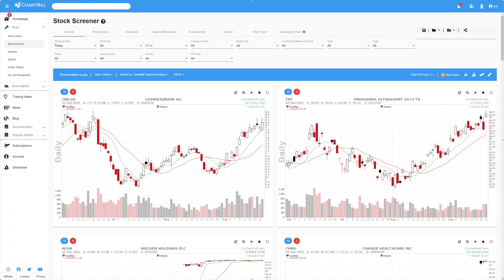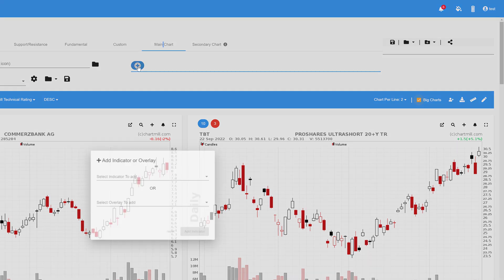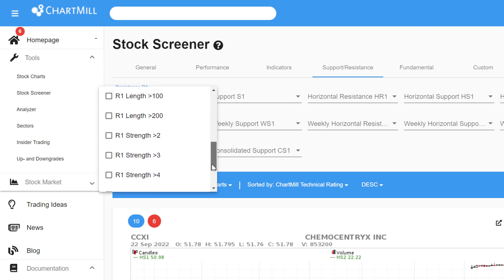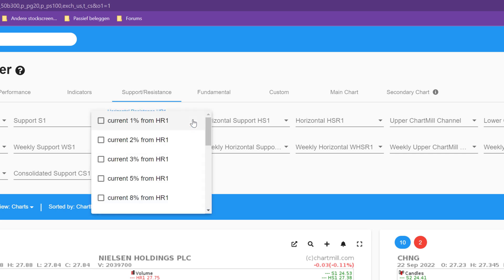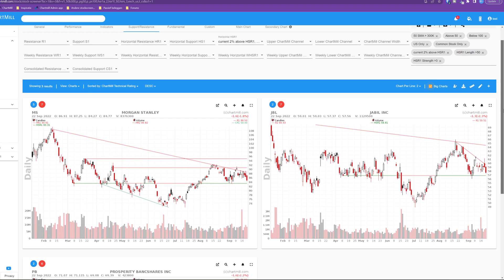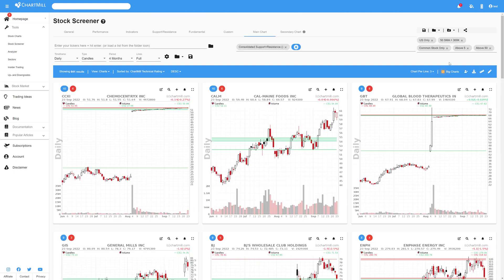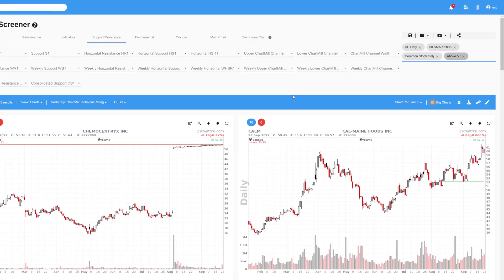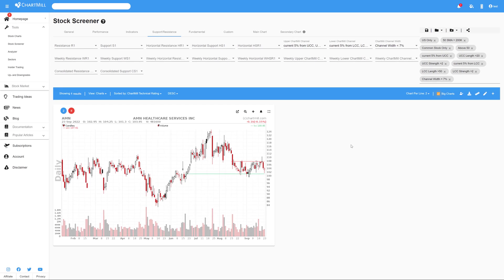ChartMill Academy Part 9 Support and resistance filter capabilities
Did you know that the stock screener ChartMill is capable of automatically recognizing support and resistance levels? Even more so! You can use specific support and resistance filters to screen stocks based on their proximity to their next support or resistance zone and thus discover great swing trading setups!

0:00 Introduction
0:31 Support and resistance filters
3:21 Horizontal support and resistance
5:20 Consolidated support and resistance zones
6:10 ChartMill Channels

GET A FREE CHARTMILL ACCOUNT!
Register a COMPLETELY FREE ChartMill account (only a valid email is needed, no paying information is asked!)